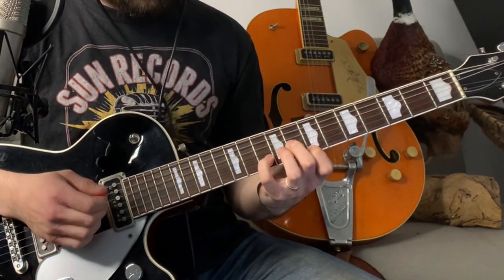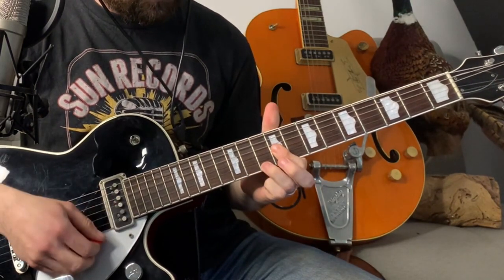Twangy Rockabilly Rhythm Licks - How the masters do it!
If you want to get those ideas happening like Cliff Gallup, Scotty Moore, Chet Atkins, Les Paul, Carl Perkins, Grady Martin and Brian Setzer, this lesson is for you! Using a three chord blues - E7 A7 and B7, I show you four different ways to play it for endless combinations.

Gretsch Guitars

Gear
Gretsch 6128
Spark Amp Positive Grid